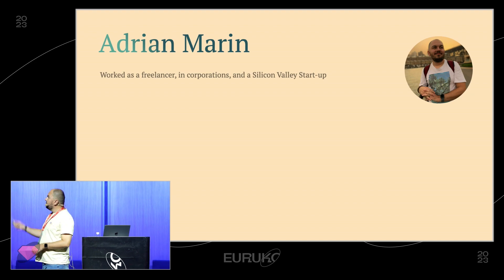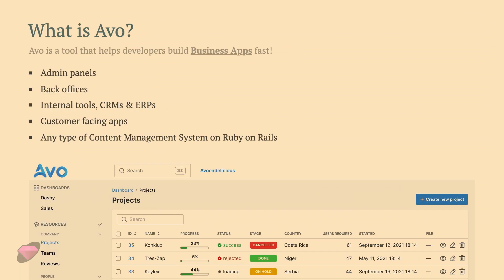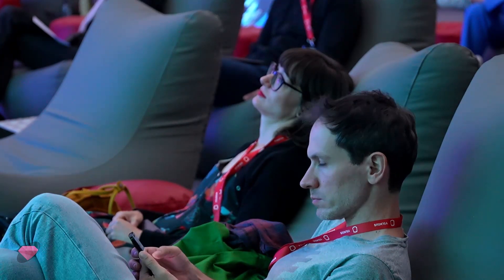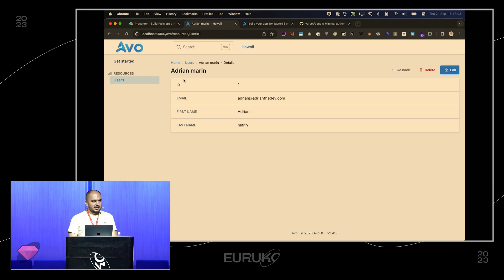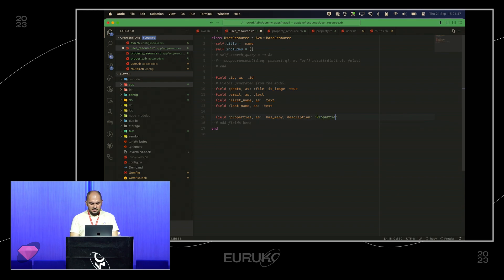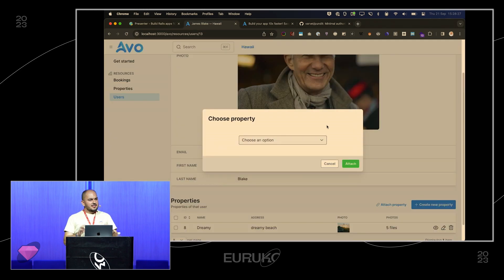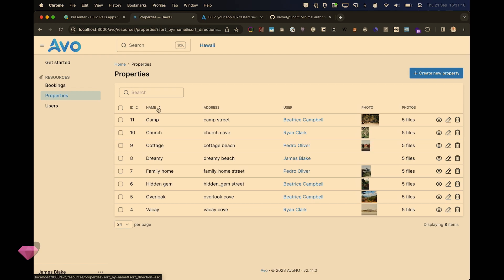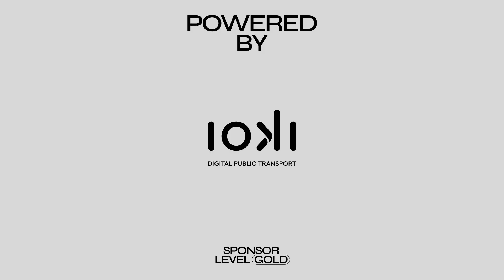Adrian Marin, "BUILD RAILS APPS 10X FASTER"